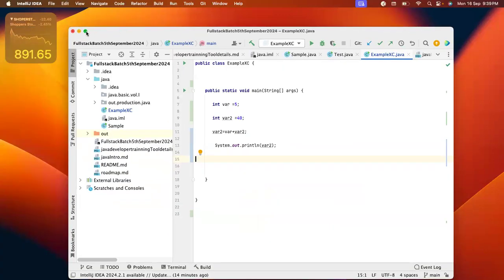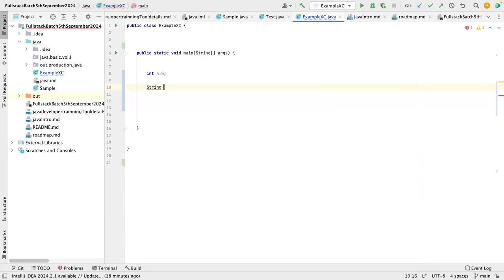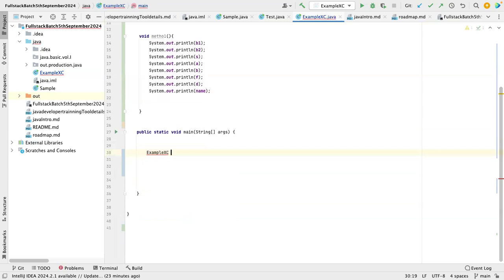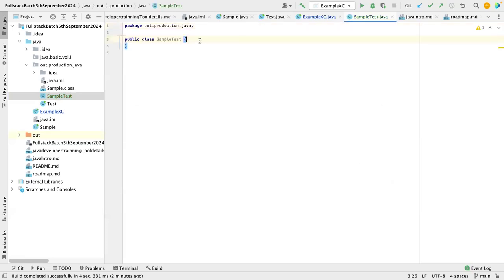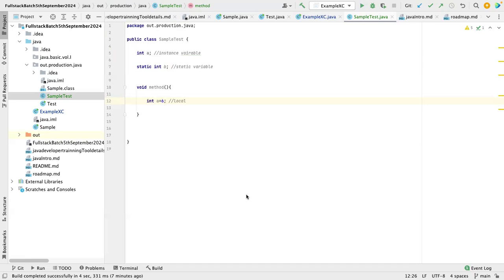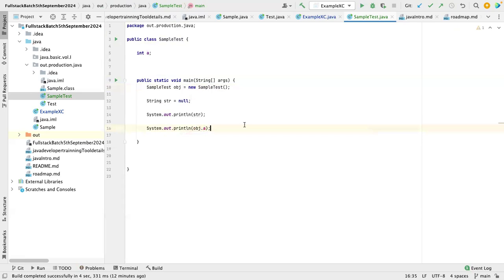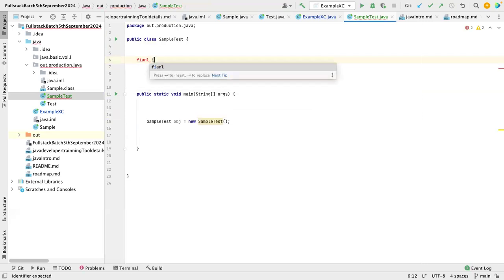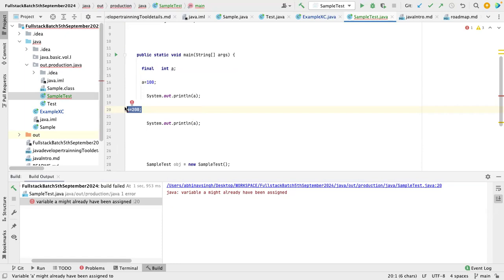Java class-5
basic of variable   part I